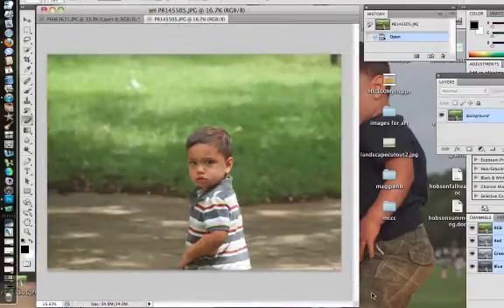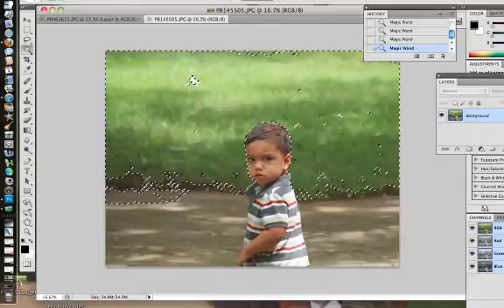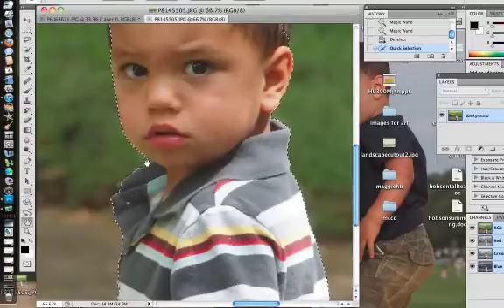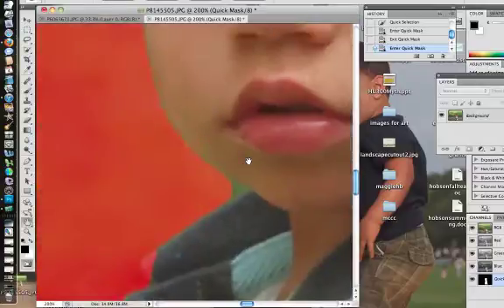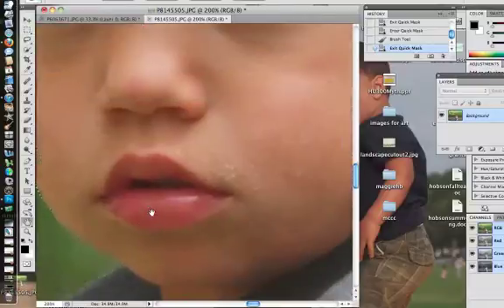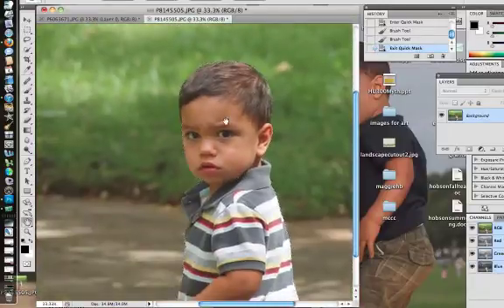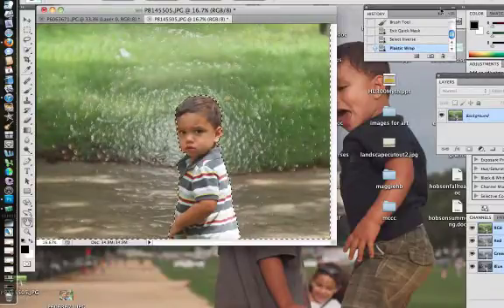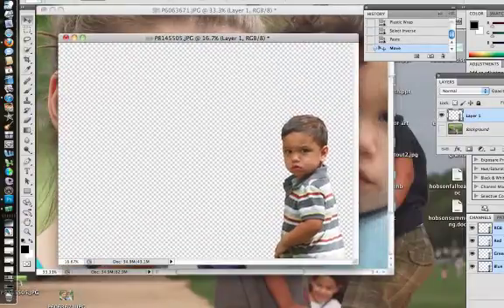Using Quick Masks to make selections in Photoshop CS5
In this video I will go over how to make exact selections using the Quick Mask Tool in Photoshop CS5.